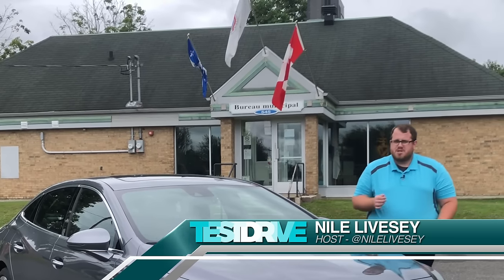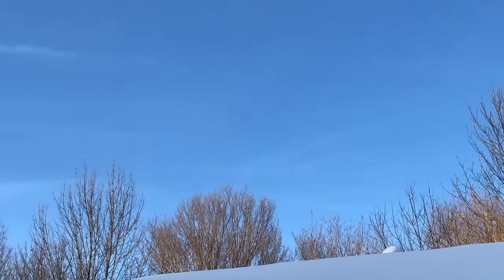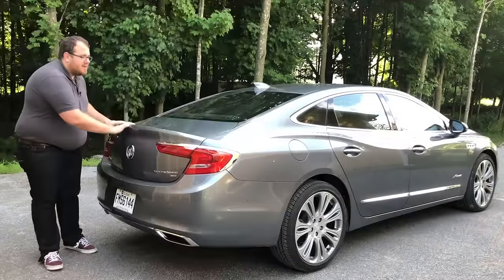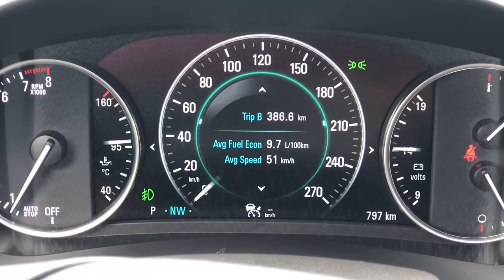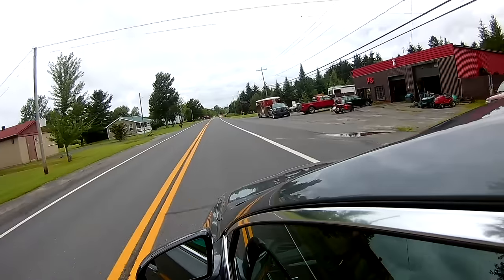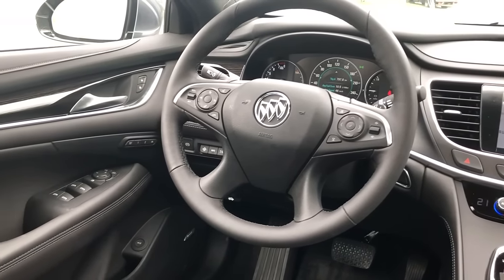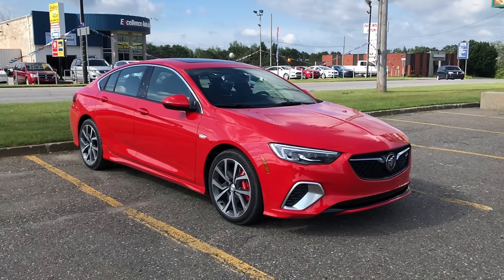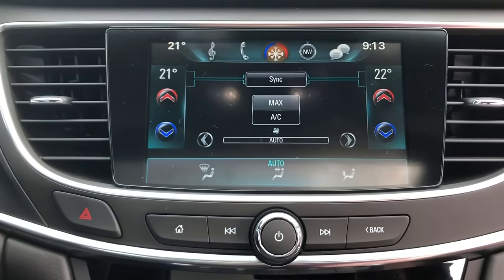Conservative Comfort | 2018 Buick LaCrosse Avenir Review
Buick launches their second Avenir model with the 2018 Buick LaCrosse Avenir, but does it live up to the Enclave Avenir we featured earlier this year?

Our Spotlight focuses on the 2018 Buick LaCrosse Avenir, the second vehicle in Buick's new top-trim sub-brand, similar to what GMC has with Denali. The LaCrosse is considered a mid-size executive sedan according to the EPA, despite it's full-size exterior dimensions. Now in it's third generation, we take a look back at the previous models and how they compete with today's version.

This full tour and review of the 2018 Buick LaCrosse Avenir focuses on all the exterior and interior features of this car, such as HID Xenon headlights, fog lights, cornering lamps, keyless entry, LED tail lights, leather seating, heated, ventilated, and massaging front seats, dual zone automatic climate control, a head up display, navigation, and Bose audio. We also talk about the features this Avenir is missing, such as power folding mirrors, LED headlights, 360º camera system, GM's video rearview camera, automatic high beams, and side window sun shades.

At about $56,000 Canadian, this mid-size executive sedan is more expensive than the fully loaded Acura TLX, but less than the fully loaded Infiniti Q70. We try to figure out if this Buick offers more than the competition, and if this type of vehicle is still going to only appeal to current Buick customers.